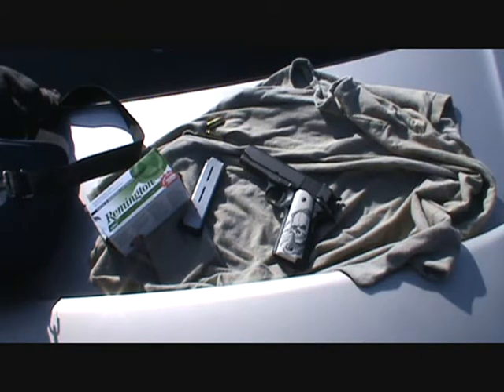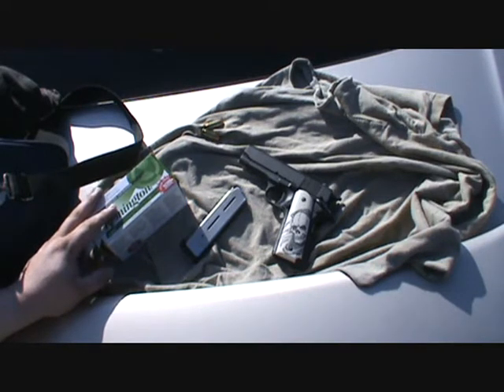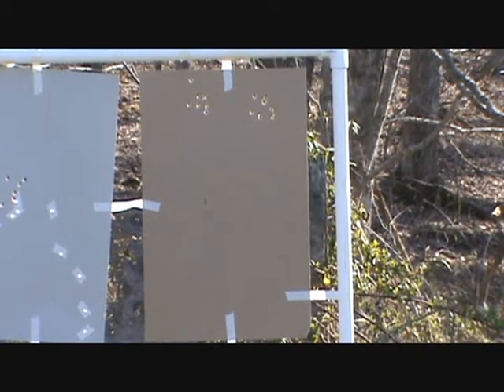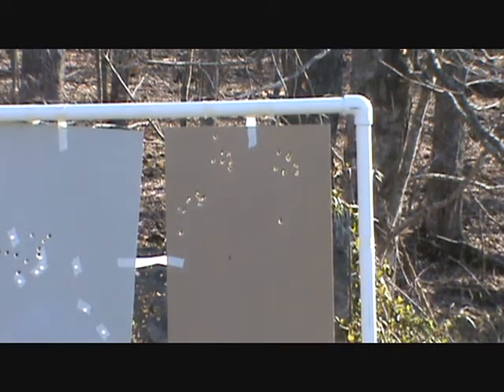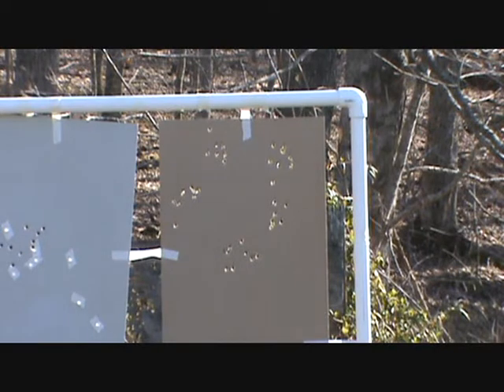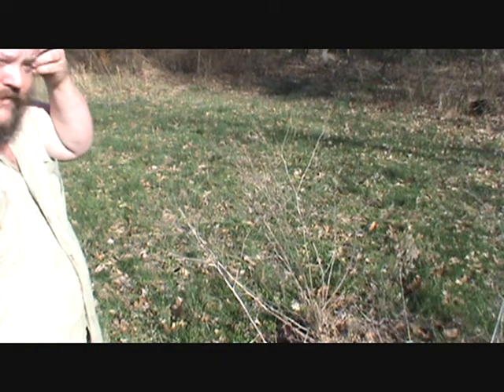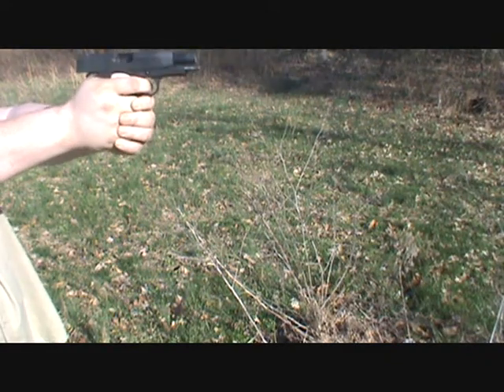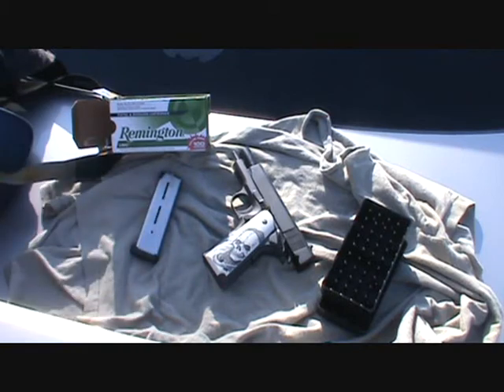Rock Island Armory 1911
Did a great job!